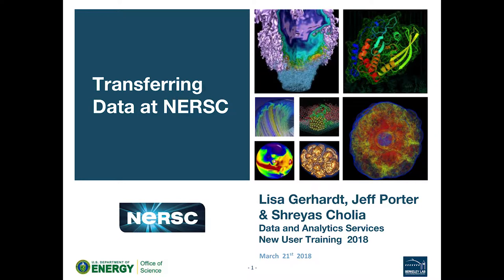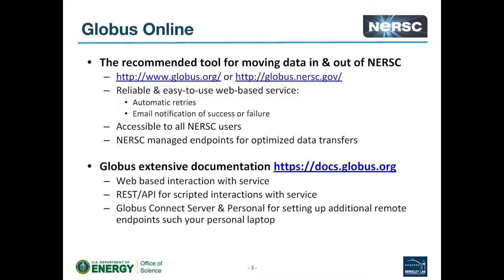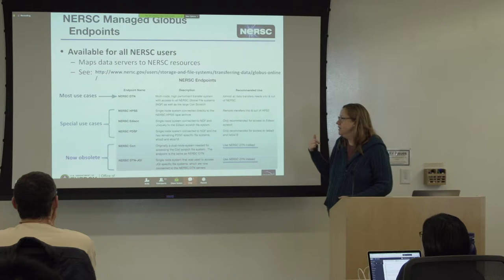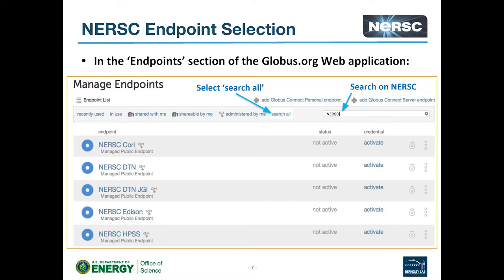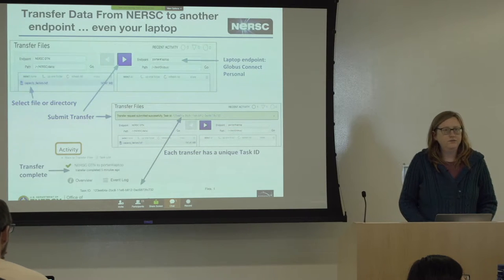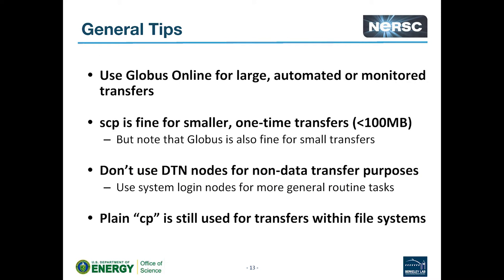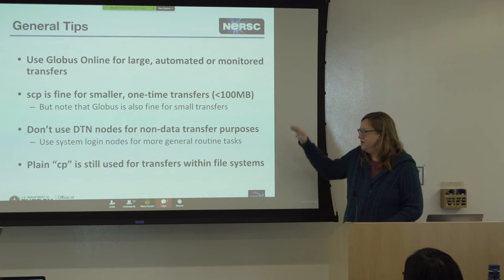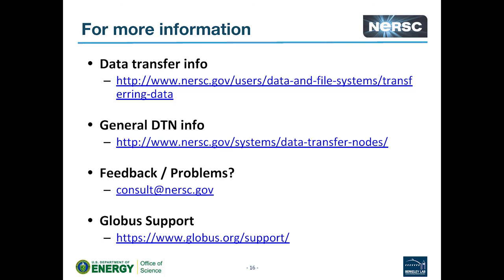New User Training: 12 Data Transfer